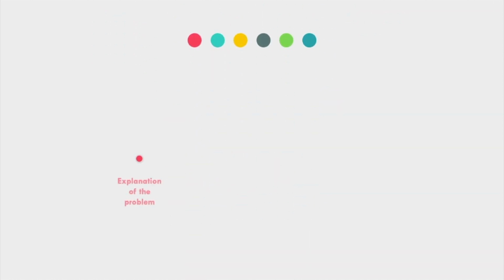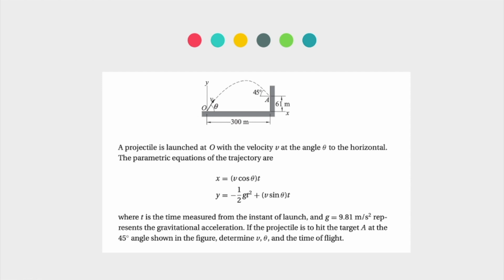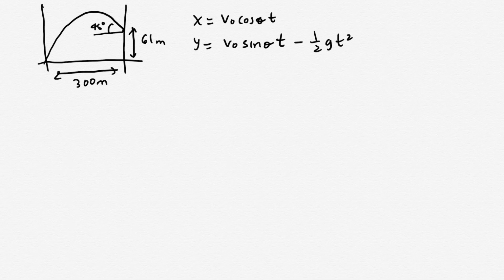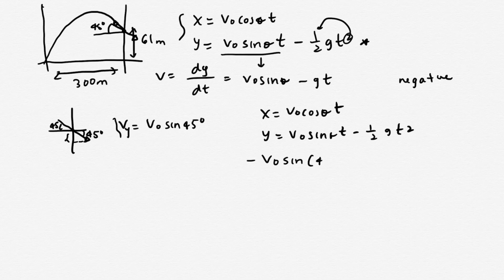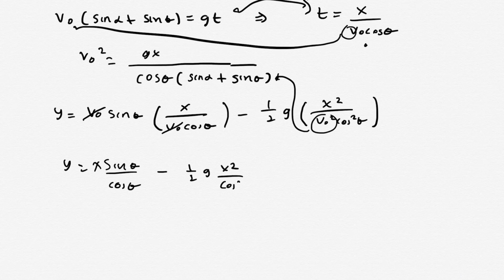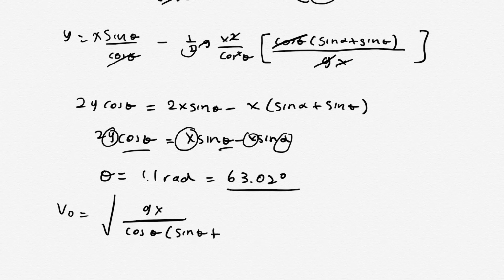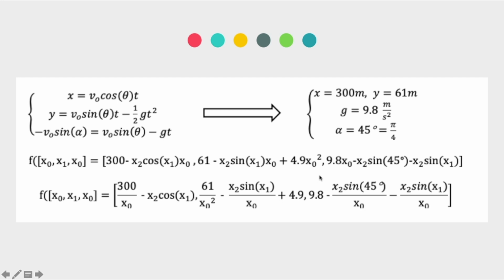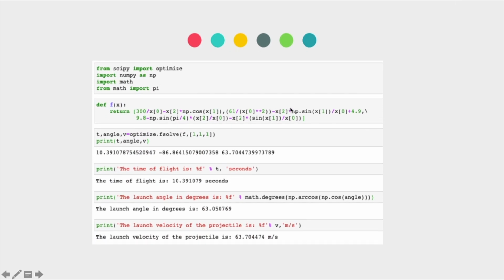Final Exam Presentation Movie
In this video, I will go over a presentation about my final exam of the lecture Applications of Mathematical Software